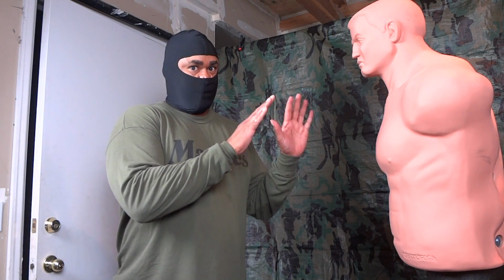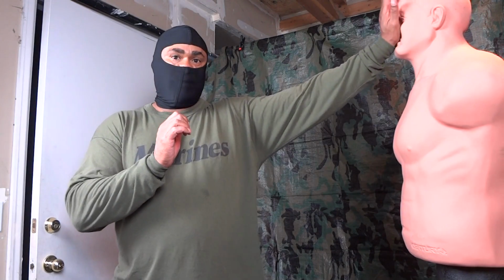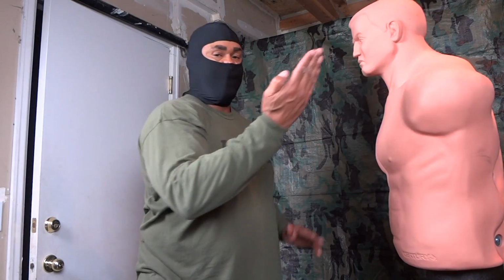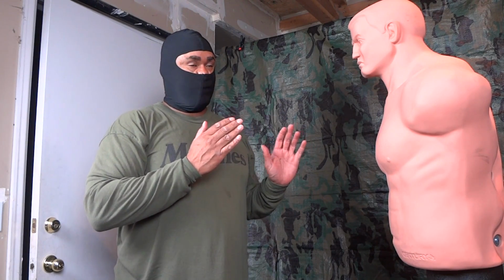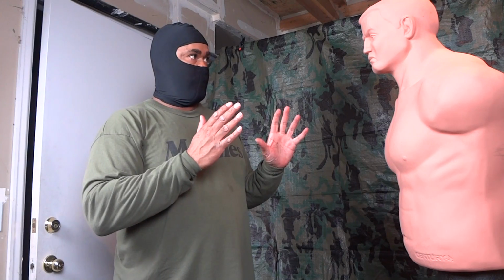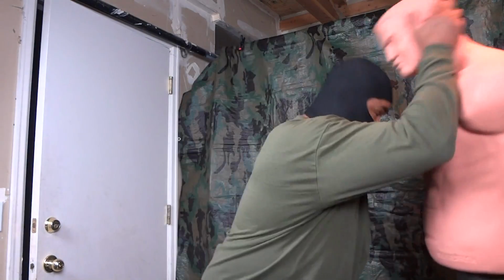Krav Maga Self-Defense Techniques: Palm Strike, Ear Slap, Headbutt Attack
In this video, the Jarhead Dude shows you how to execute the palm strike, ear slap, and headbutt attack  so fast that your opponent doesn't have time to counter.

When this attack is combined with a loud yell with this Krav Maga attack, your opponent will be left in a temporary state of shock. If he was the aggressor, the psychological impact of this attack may cause him to literally beg for your forgiveness - no lie!

So whatever else you do, remember this; yelling is a key component part of this combination and you will get excellent results from this attack if you practice, practice, practice!